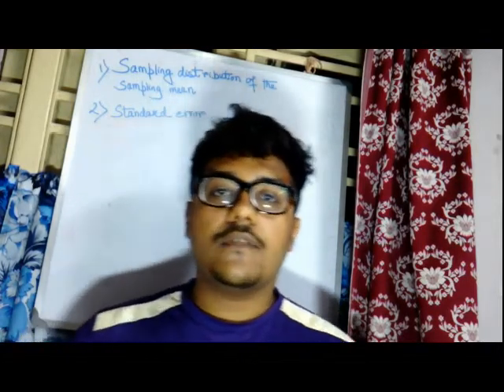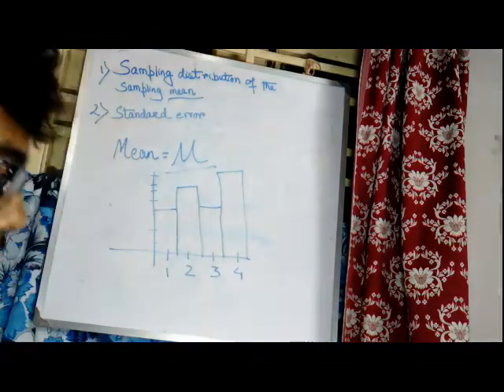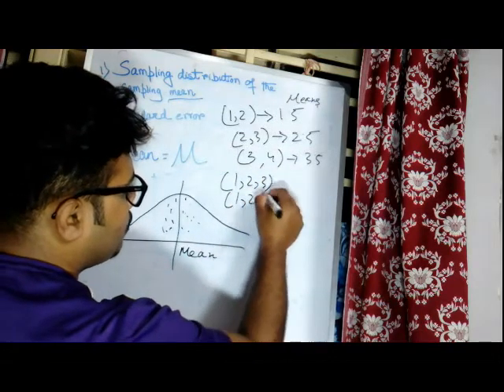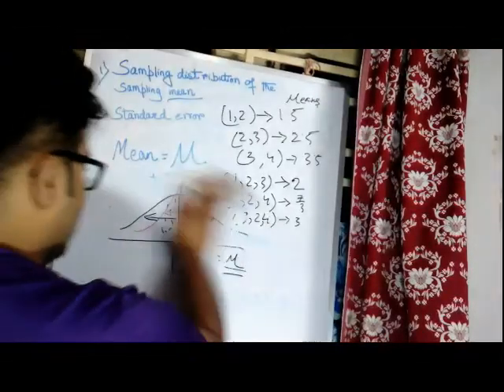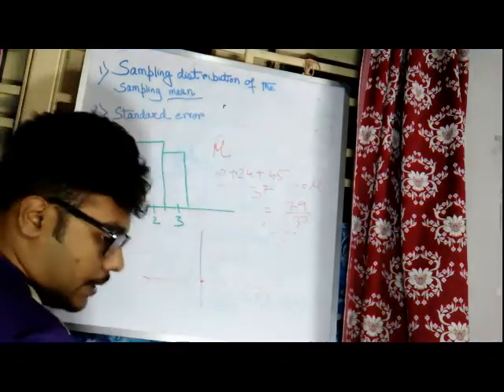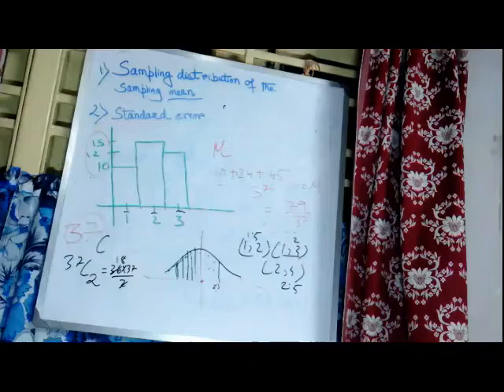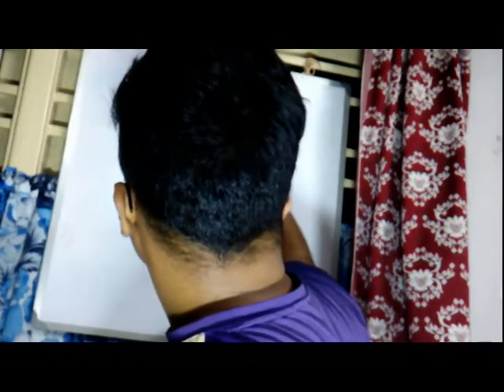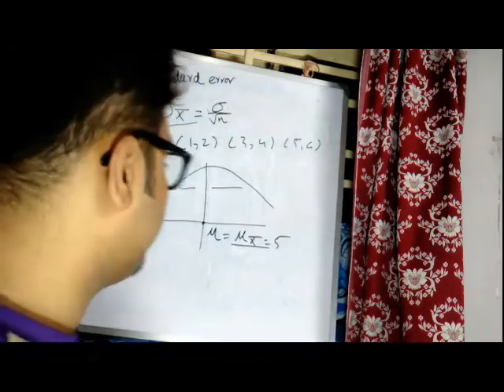Sample distribution of sample mean and standard error